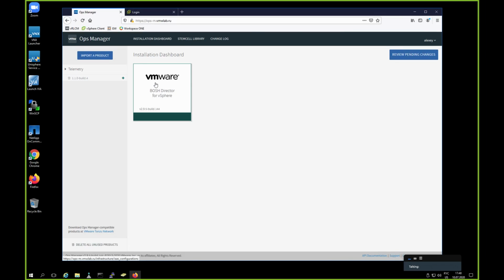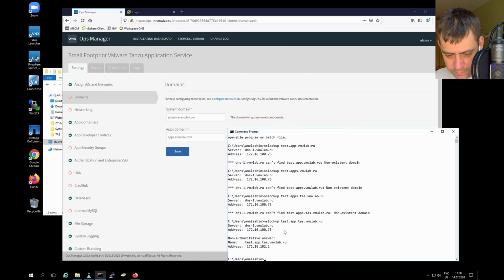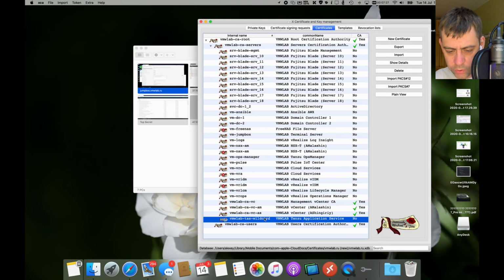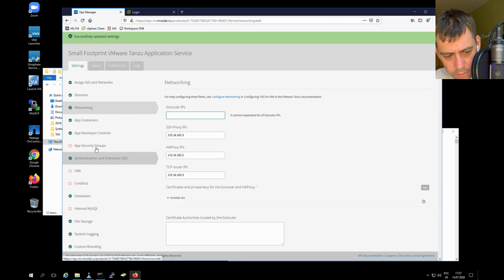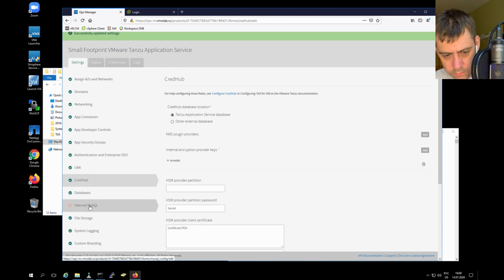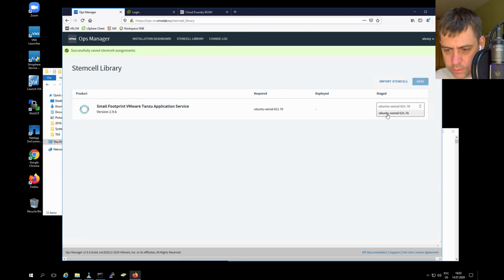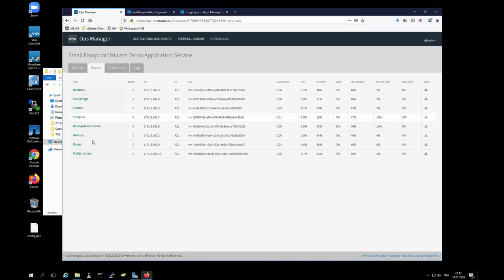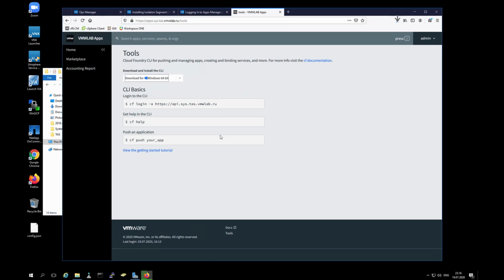CREEP-002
Installation of Tanzu Application Service in several steps - second part (finished).